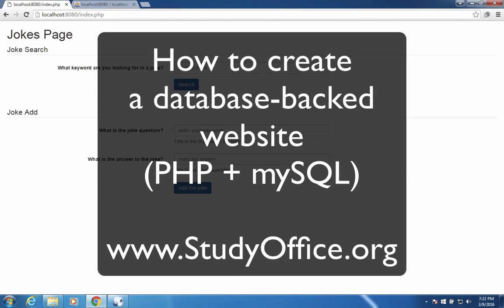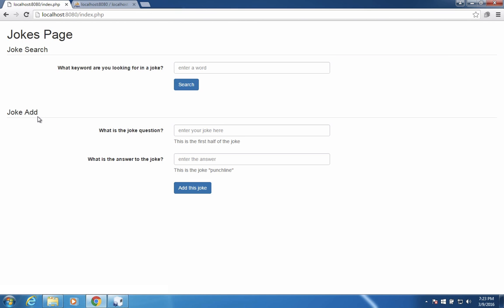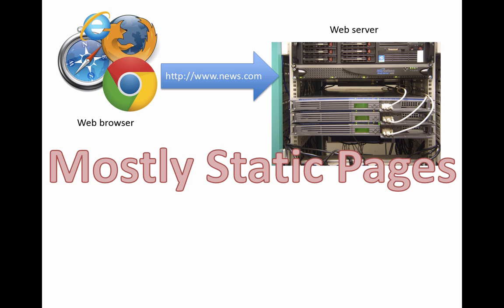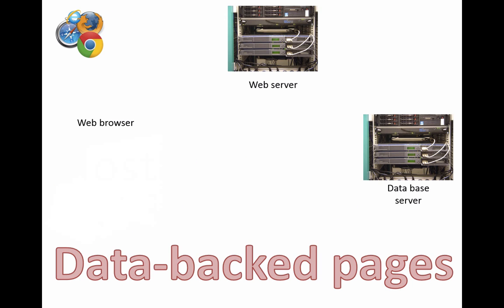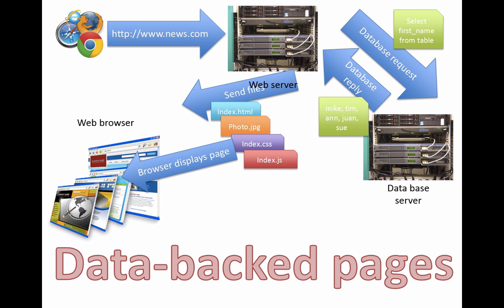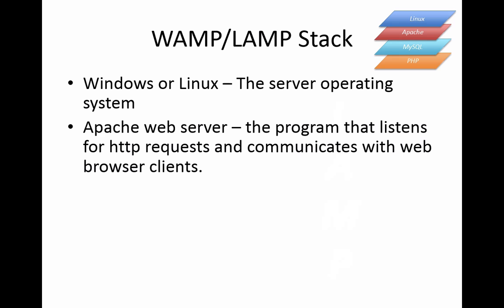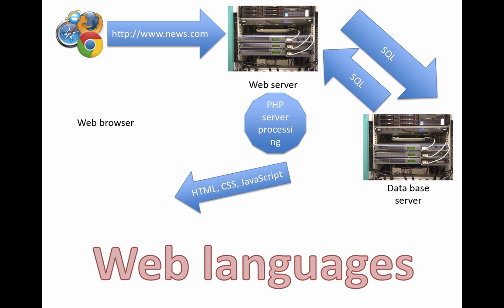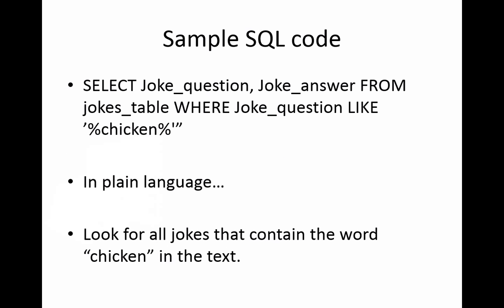How to create a database website with PHP and mySQL 01 - Intro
How to create a database-backed website with PHP and mySQL.  Shows how to setup a web server, code some HTML and PHP front end examples with a database backend written in my SQL.

Contents
0:00 Preview of keyword search of database and PHP app
1:00 PHPmyadmin view of mySQL server
1:20 How do web servers serve web pages?
2:30 How does a web server and database server work?
3:30 What is LAMP?
4:25 What languages do you need to create a dynamic website in LAMP or WAMP?
5:30 What does PHP language look like?
5:48 What does SQL code look like?